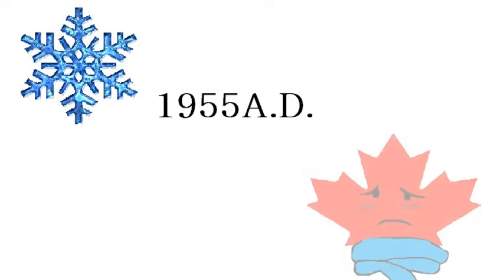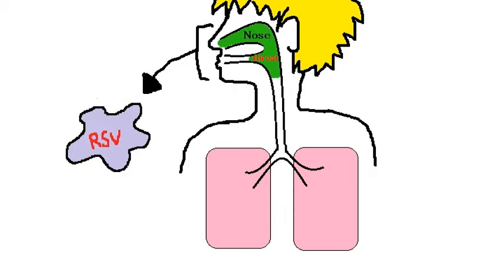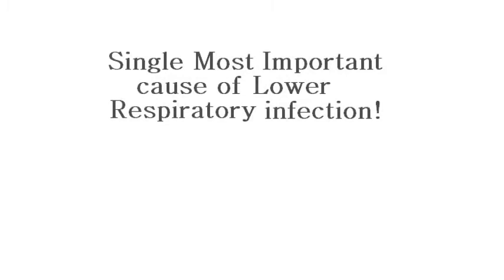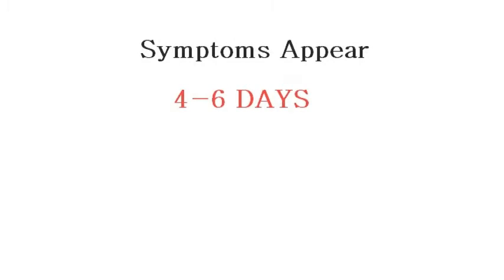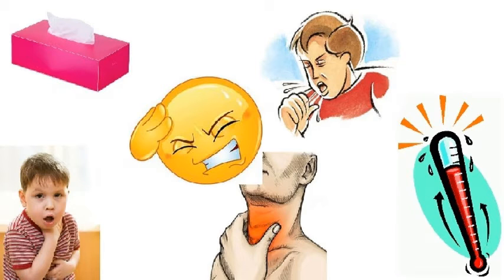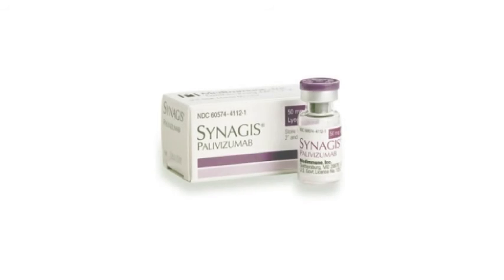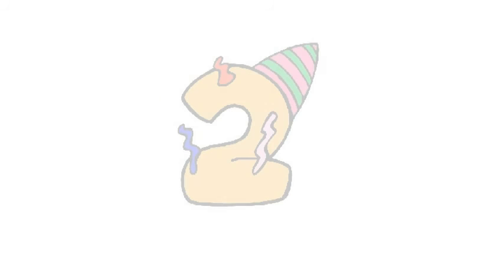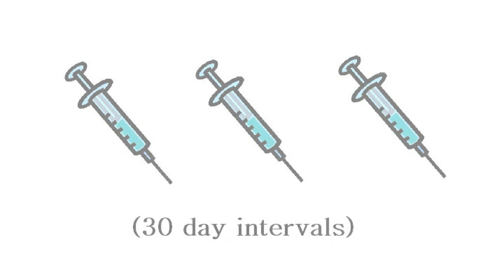Respiratory Syncytial Virus (RSV)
All pictures belongs to their representatives do not own any pictures (except drawings from paint)